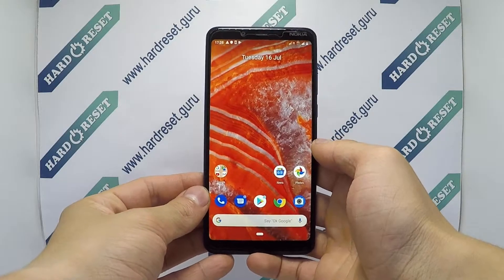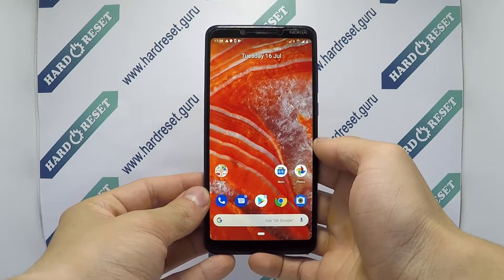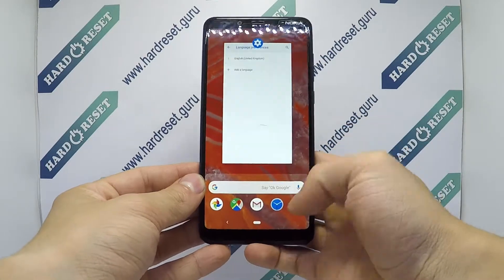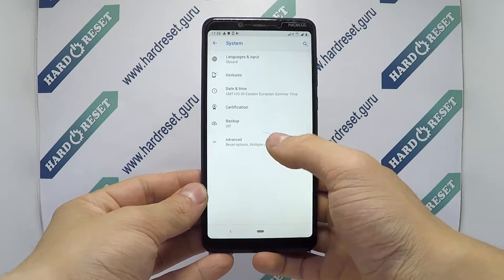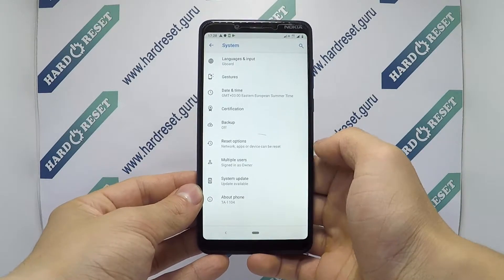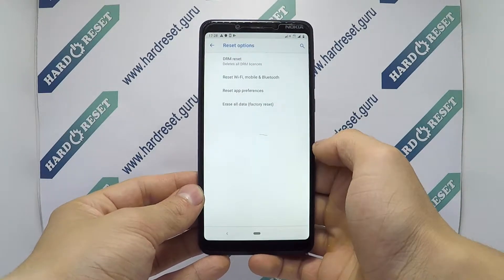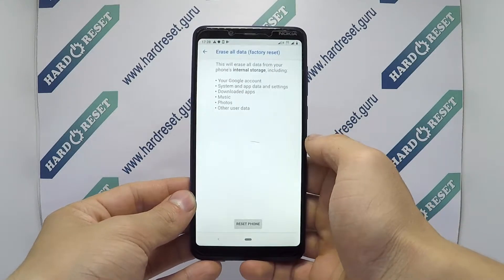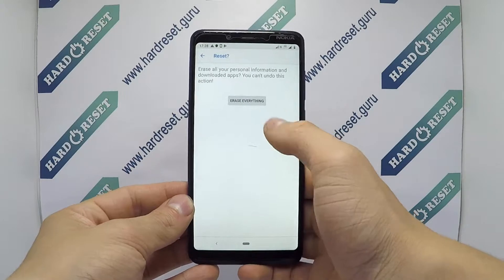How to Factory Reset through menu on Nokia 3.1 Plus?